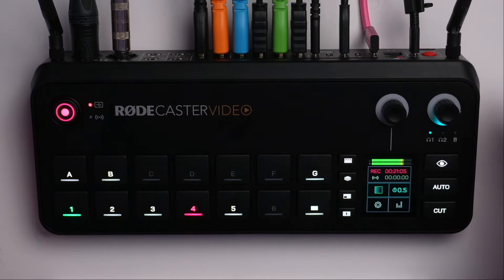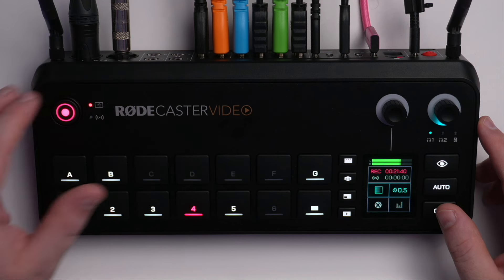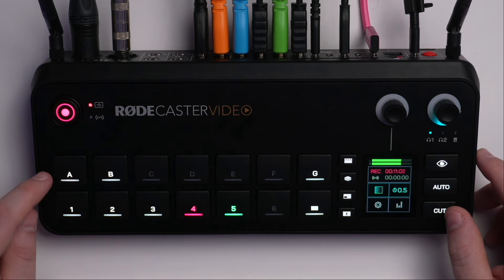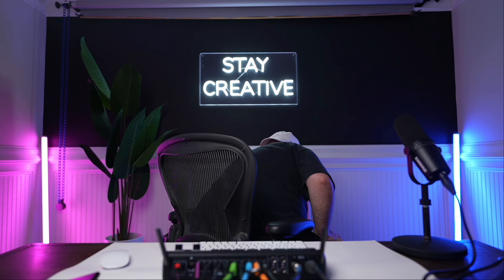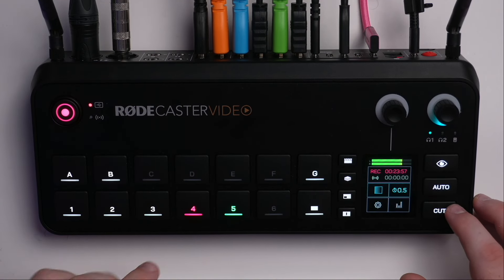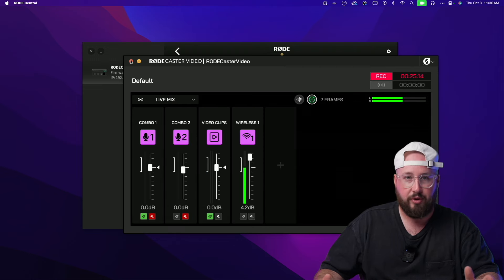RODECaster Video - Too Many RØDE BLOCKS ⚠️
⚡️FEATURED GEAR⚡️
RODECaster Video
RODE Wireless Pro
SHURE MV7
Sony A7Cii
Sony A6700
Sony 20mm 1.8 Lens
Sigma 16mm 1.4 Lens
HDMI Cables
USBC Cables

TIMESTAMPS
00:00 - Intro
00:40 - Pros
05:29 - 1st RODE Block
07:10 - 2nd RODE Block
08:28 - 3rd RODE Block
09:37 - 4th RODE Block
11:27 - 5th RODE Block
13:01 - 6th RODE Block
13:49 - Final Thoughts